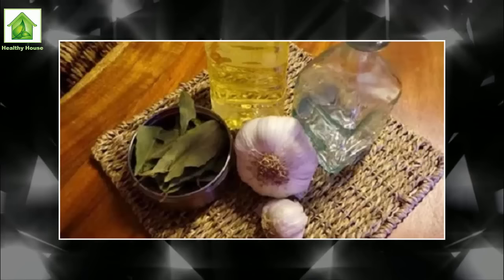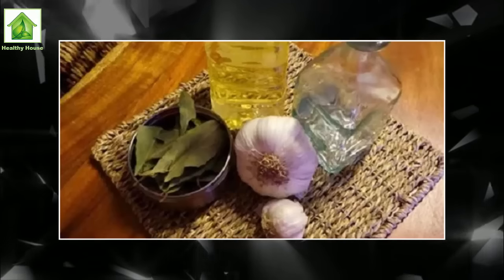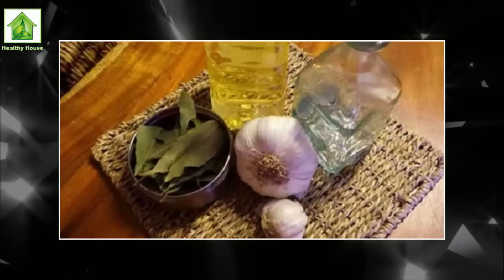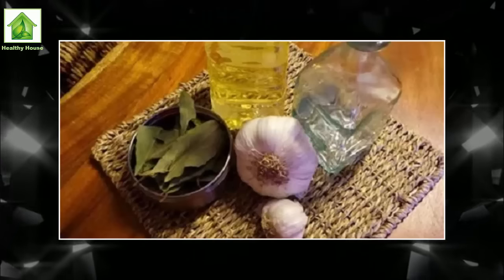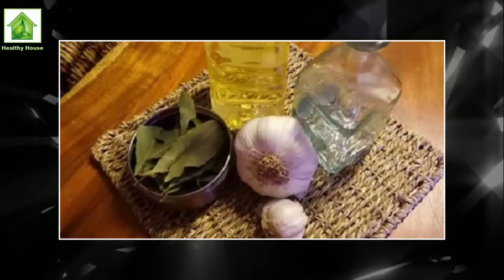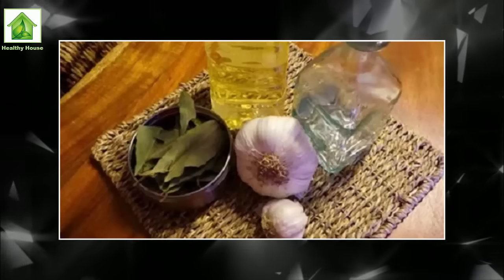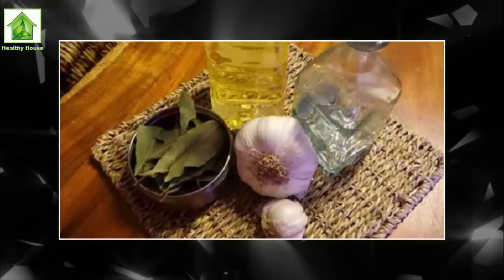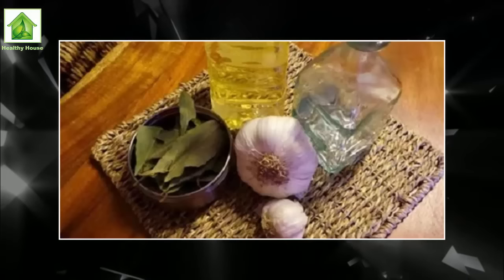Put Bay Leaves and Garlic Inside a Bottle, Hide It In Your House.. THE Results... AMAZING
These ingredients have been used since ancient times to destroy bad energy and enable protection and prosperity. It is amazing how nature can provide us with not only health but also offers us protection and success!